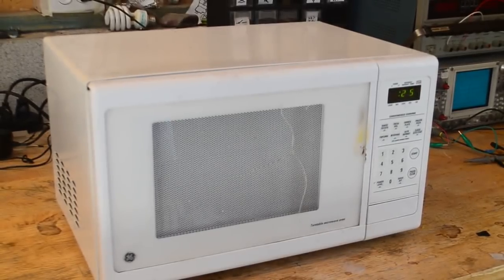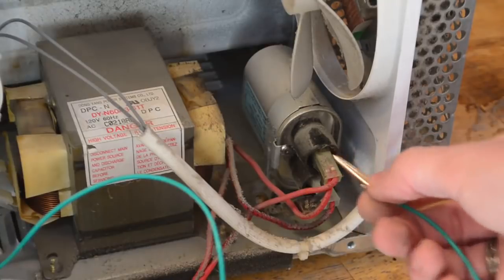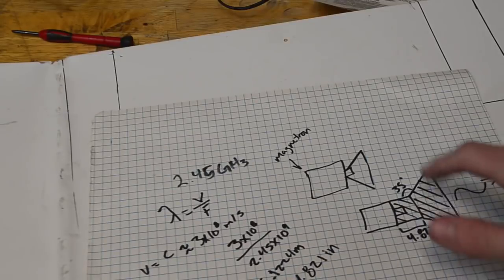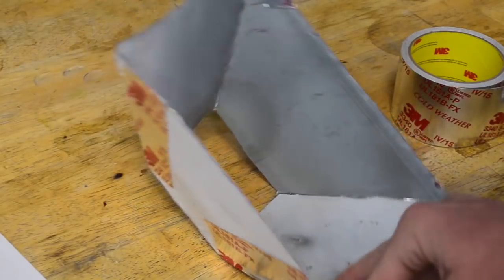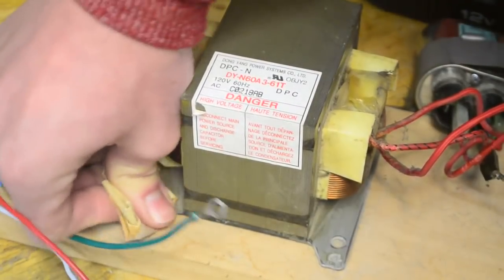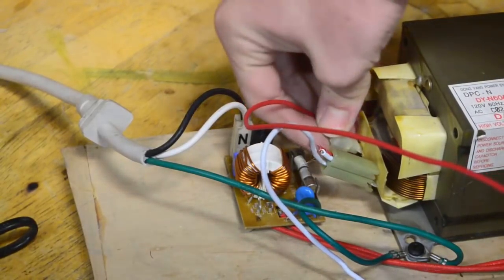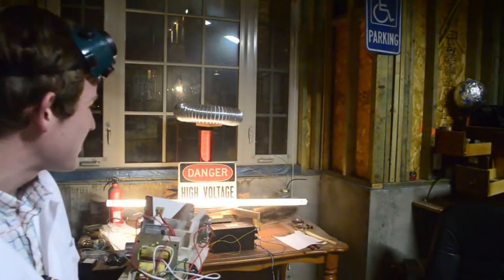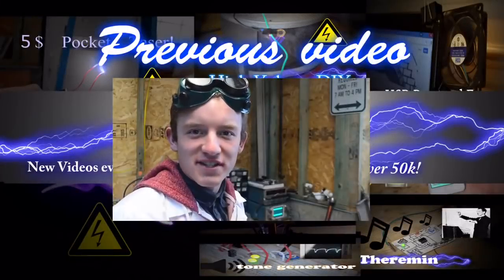If a kid in a garage can make a microwave gun, imagine what our military have in there arsenal?.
This short video shows you how easy it is to make a lethal weapon our of a standard domestic microwave oven!, our military have been developing microwave/frequency based weaponry for decades!! don't believe me then listen to a man who helped develop this technology for the Ministry Of Defense a Dr Barrie Trower ex government scientist turned whistle blower!!.